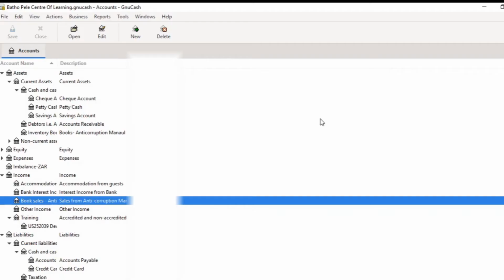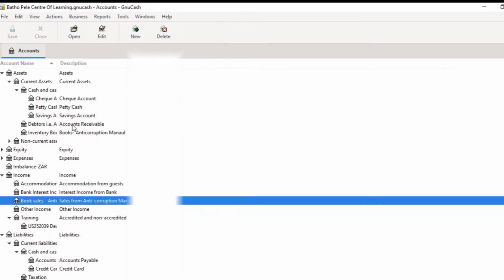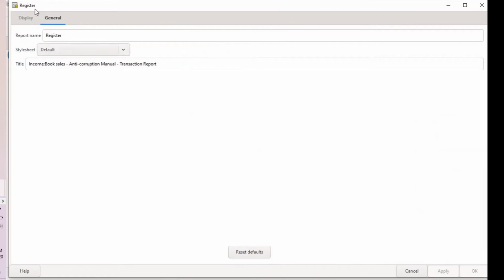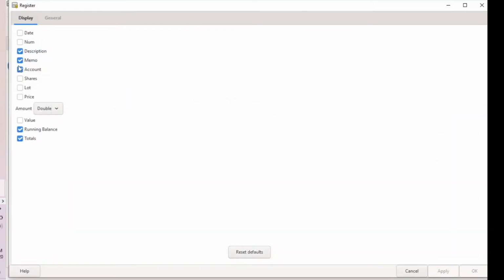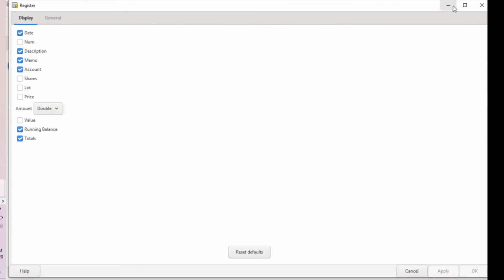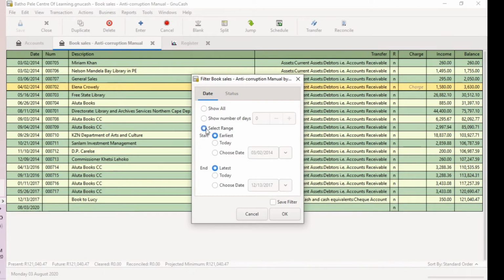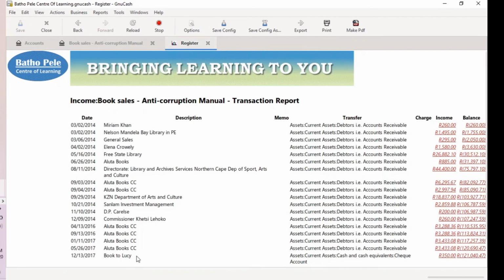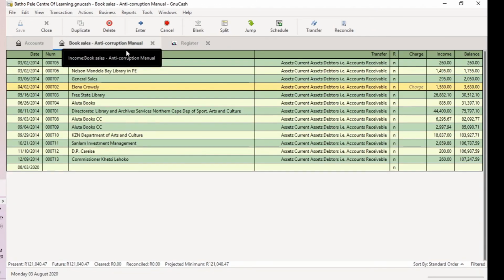GnuCash Account Report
How to get GnuCash account report